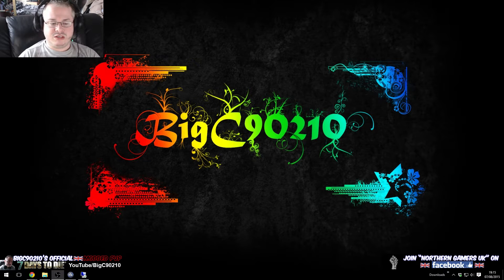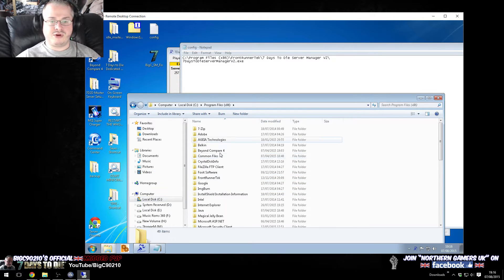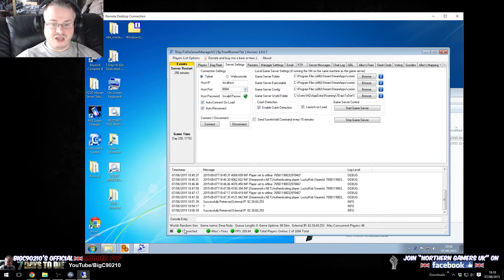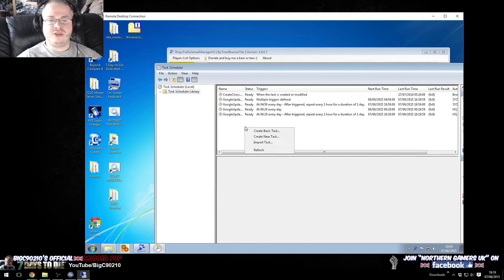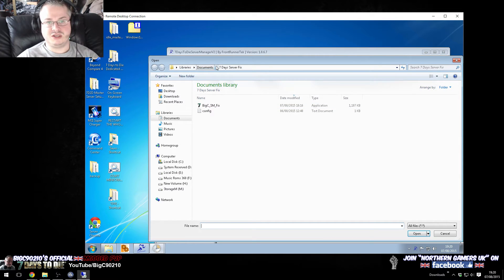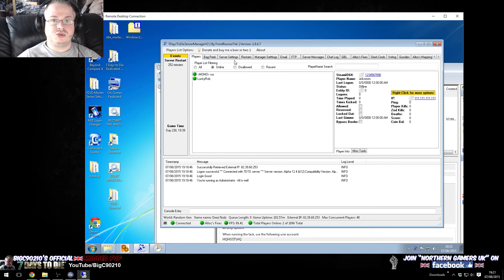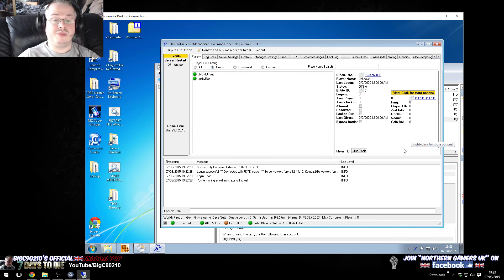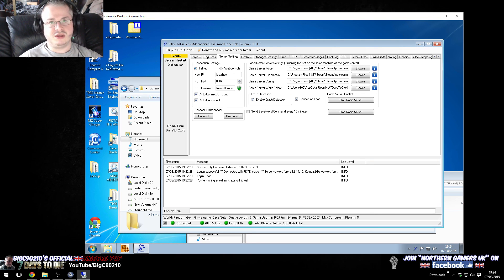7D2D Admin Series - FrontRunnerTeks Server Manager Launcher Workaround Fix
In this video I will show you the small script /  application I have made which detects when FrontRunnerTeks' server manager has disconnected from the server.  This is helpful to those who are suffering the "no reconnect after server restart" bug which is causing the server admin tool to not reconnect with the server.

Download link